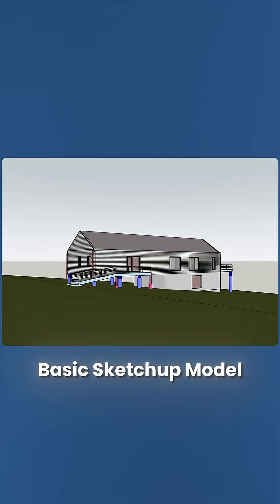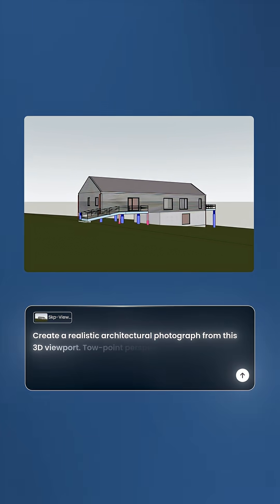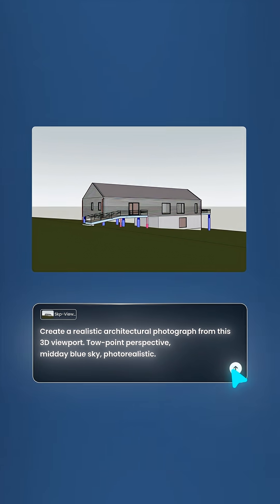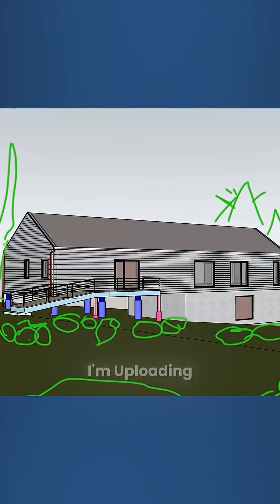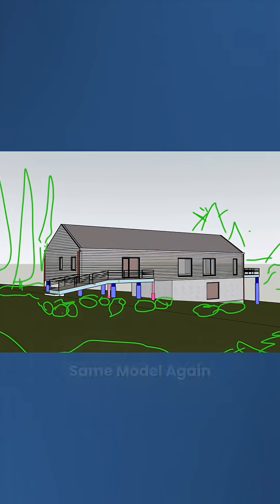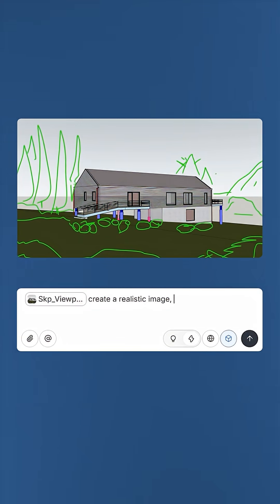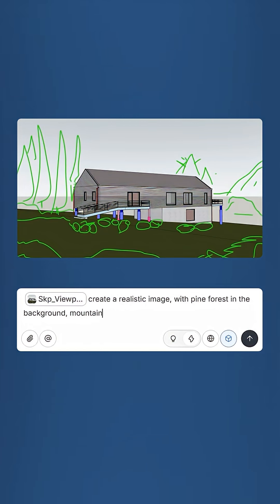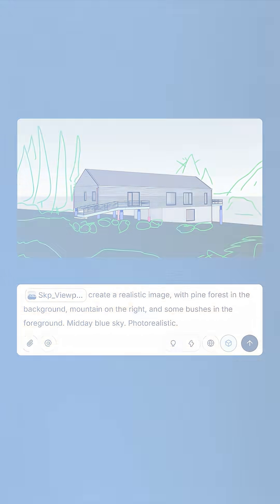I tested Nano Banana Pro for Architecture and the results are WILD!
Gray SketchUp model ➡️ photorealistic render in 30 seconds 🤯
Testing Nano Banana Pro (Google's new AI for architectural visualization) and these results are wild:

✨ Added realistic materials
✨ Generated vegetation
✨ Created proper shadows & sky
✨ Kept exact building proportions

I've also added simple annotations for "pine forest" and "mountains" and it completely transformed the environment while maintaining the structure 🏔️🌲

This used to take HOURS of tweaking materials and waiting for test renders. Now you can test ideas in seconds before committing to the full process ⚡